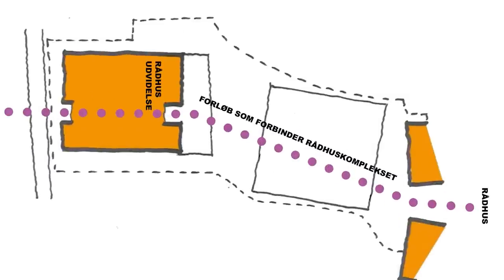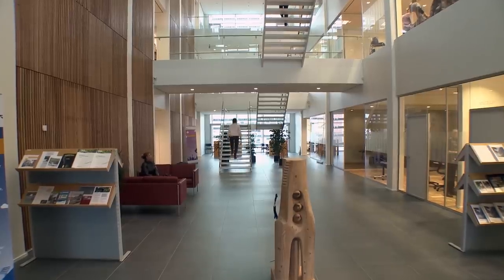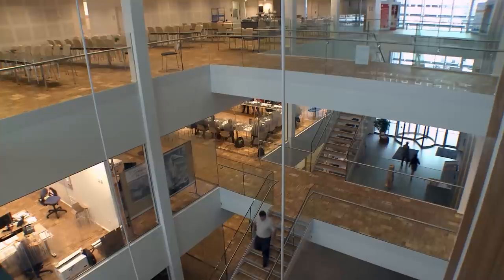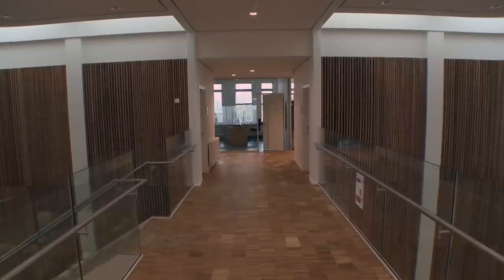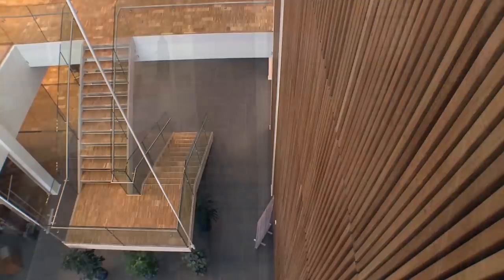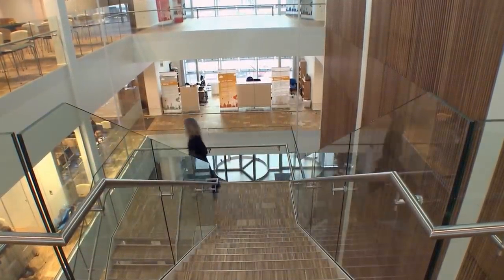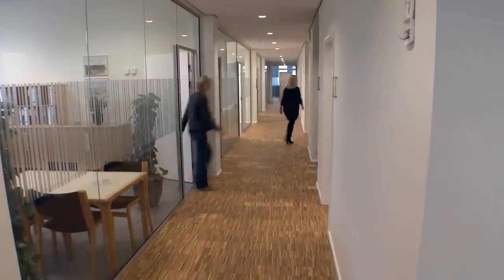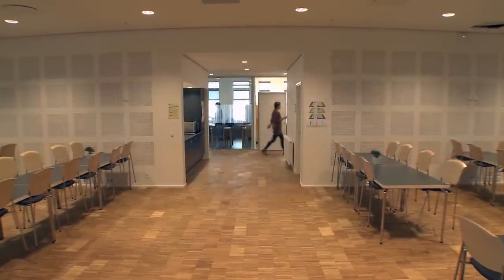Skive Rådhus "Den blå diamant"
(Ses bedst i HD 720 eller højere)

Det er Arkitekt Anja Kaspersen fra KPF Arkitekter, der fortæller om byggeprojektet i videoen.

Skive har fået sin egen rådhusplads. Den Blå Diamant har adresse på Rådhuspladsen 2, og den store nye plads på 1.200 m2 forbinder de to rådhusbygninger.

Den Blå Diamant består af 4.200 m2 kontor, fælleslokaler og servicefaciliteter. I kælderen er der 96 parkeringspladser. Huset er tegnet af KPF Arkitekter og bliver daglig arbejdsplads for 160 af kommunens medarbejdere.

Energien er grøn, men farven er blå. Facaderne på Skives nye rådhusbygning er beklædt med blå solceller og har derfor fået navnet Den Blå Diamant. Solcellerne producerer grøn strøm, samtidig med de tilfører bygningen arkitektonisk særklasse. På den nordlige facade er solcellerne dog ikke aktive, men består af 'ikke færdigproducerede solceller', som er sat op af hensyn til den harmoniske fremtoning.

Videoen er produceret og publiceret af Nohrcon. Nohrcon udbyder kurser, konferencer og studieture inden for udbud og byggeri - især med fokus på de juridiske forhold der gør sig gældende, men virksomheden fungerer samtidig også som videnscenter for udbuds- og byggebranchen - bl.a. ved at udgive tre nye videoer om måneden med ansvarlige arkitekter, der fortæller om et interessant byggeprojekt.

Derudover udsender Nohrcon syv gratis nyhedsbreve, samt publicerer en årlig rapport over de kommunale anlægsinvesteringer. Desuden kan man i Vidensbanken på Nohrcon's hjemmeside finde nye domme og kendelser, offentliggjorte ordretildelinger, artikler mv.

Nohrcon har ligeledes fem LinkedIn-grupper og tre Facebook-sider, deriblandt om de tre emner "Fremtidens sundhedsbyggeri", "Fremtidens skolebyggeri" og "Fremtidens kontorbyggeri". "Fremtidens kontorbyggeri" har til formål at øge videndelingen inden for byggeri af kontorer og domiciler i Skandinavien ved at facilitere en platform for dialog om emnet.